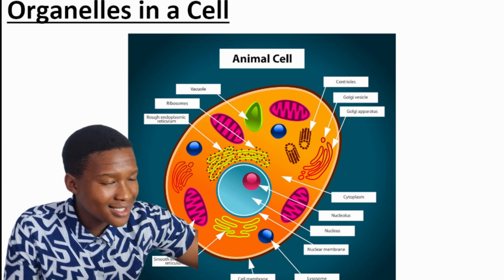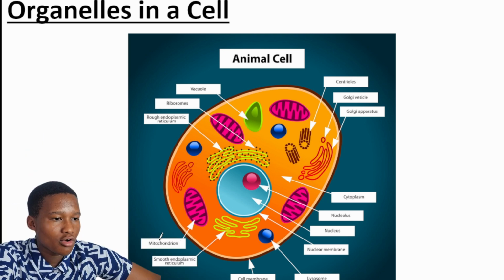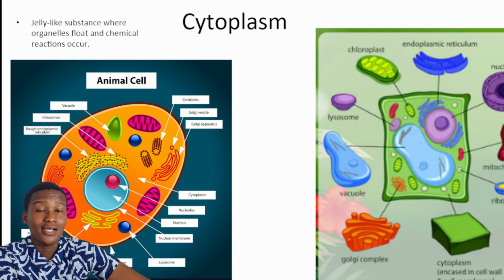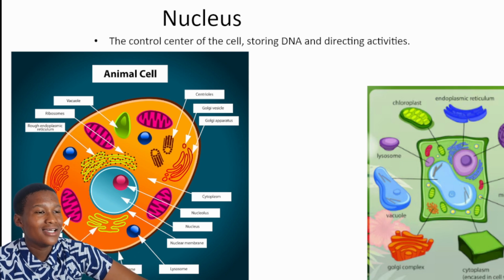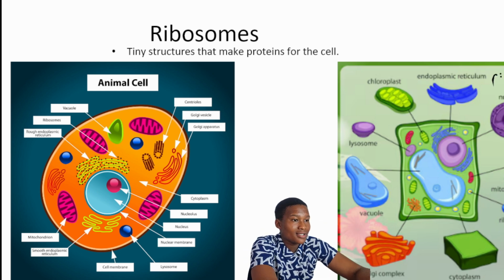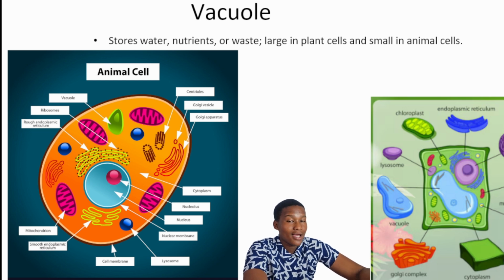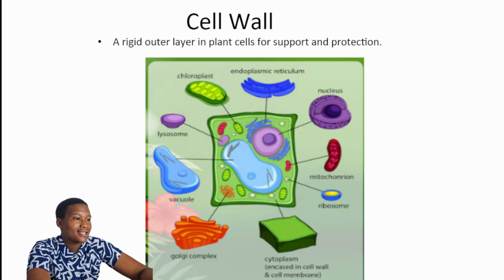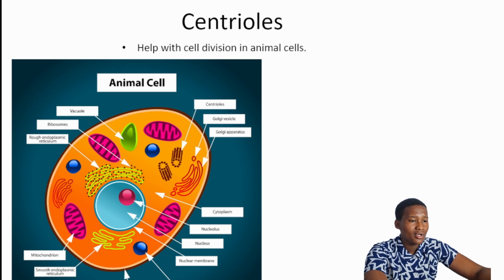Animal cells and Plant cells (simply explained)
if you find this lesson helpful? If yes, don’t forget to:
📢 Share it with your classmates and friends who need help with math.